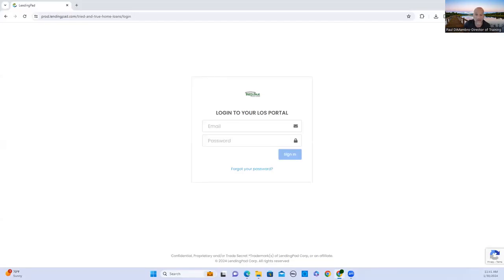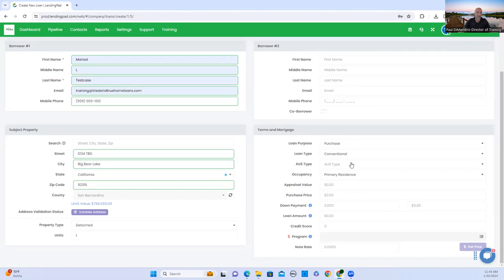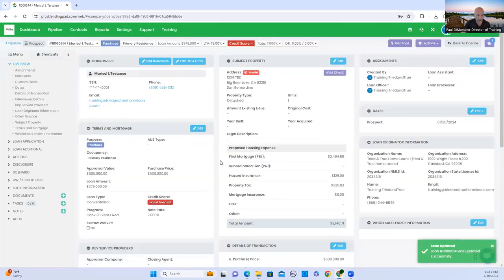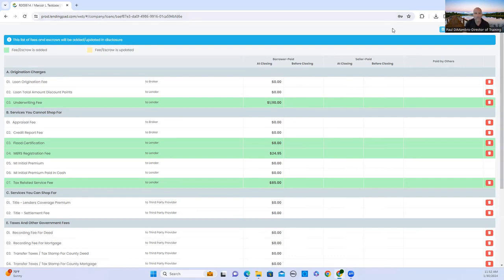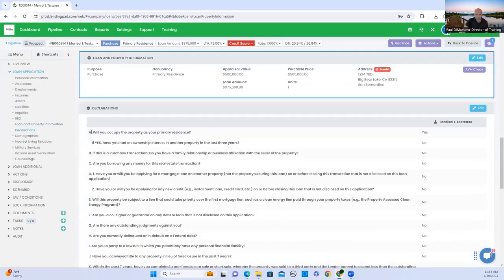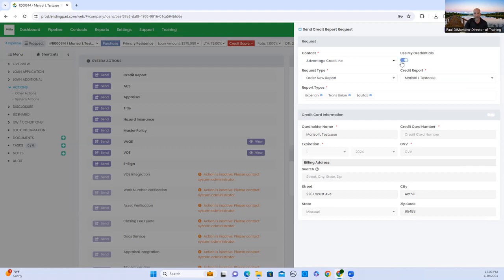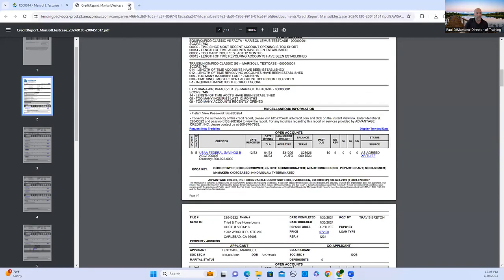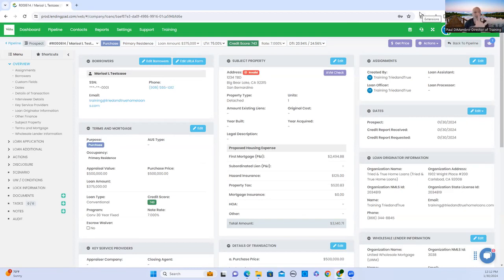How to input a loan application │Tried & True Home Loans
Here is a basic video of how to input a loan application into Lending Pad for your reference. Enjoy 🙂

Tried & True Home Loans
NMLS #2034819